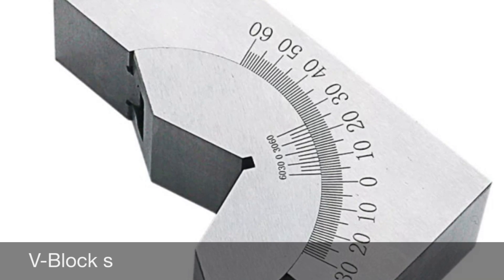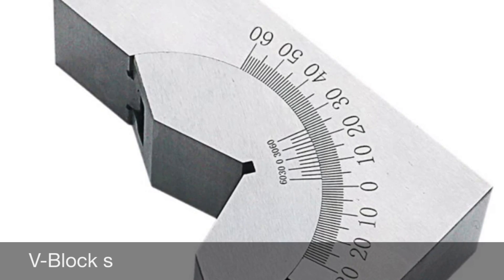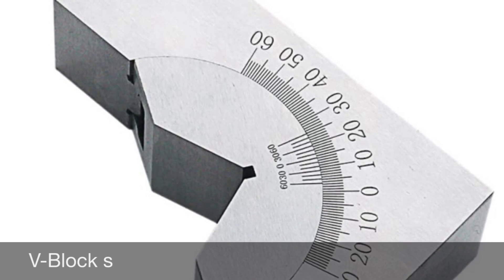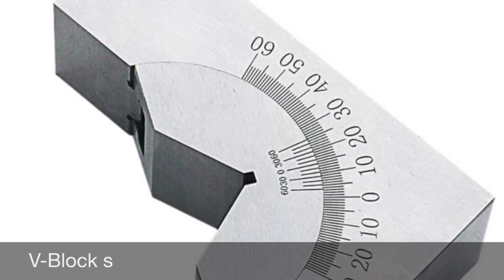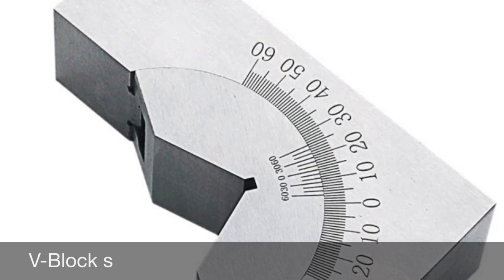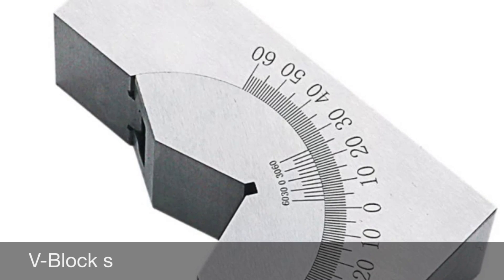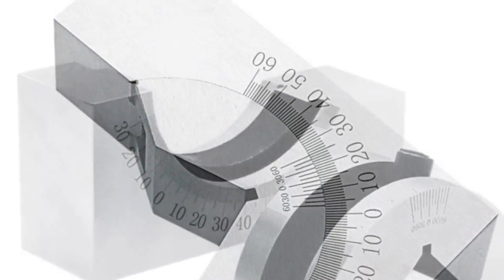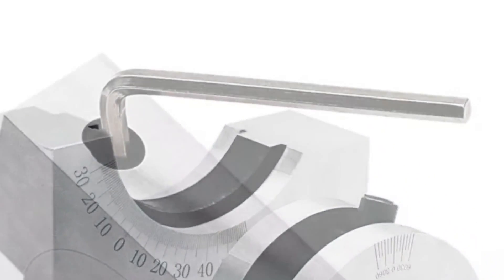V-blocks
are precision metalworking jigs typically used to hold round metal rods or pipes for performing drilling or milling operations. They consist of a rectangular steel or cast iron block with a 90-degree channel rotated 45-degrees from the sides, forming a V-shaped channel in the top. A small groove is cut in the bottom of the "V". They often come with screw clamps to hold the work. There are also versions with internal magnets for magnetic work-holding. V-blocks are usually sold in pairs.

Engineer tools ⚙️🔨⚒🛠⛏🔩🔧⚙️

More videos on

All mechanical technician to help us